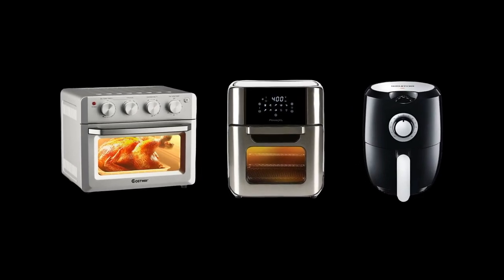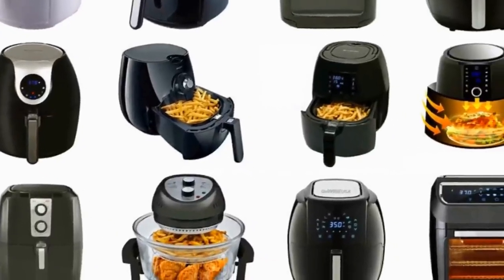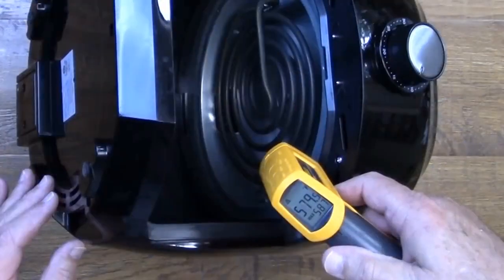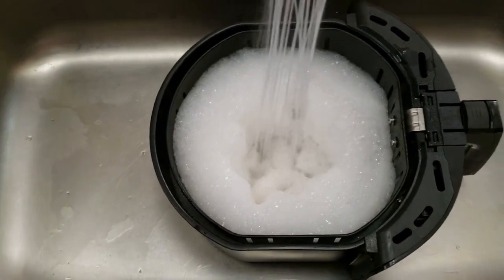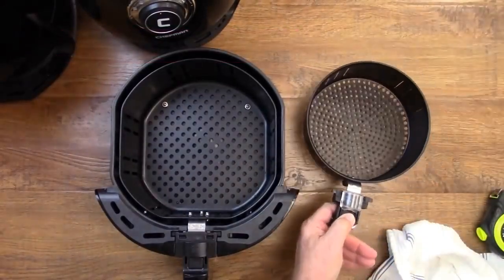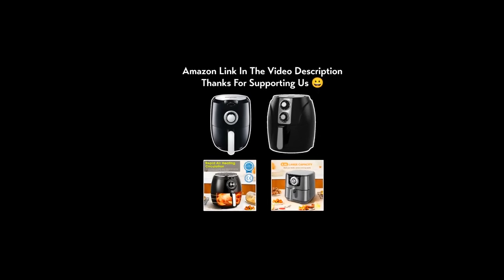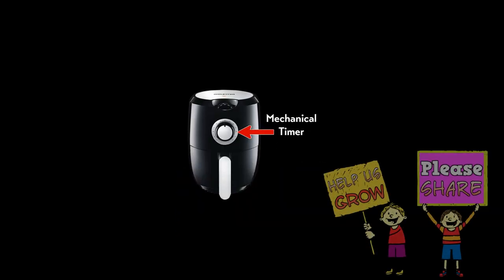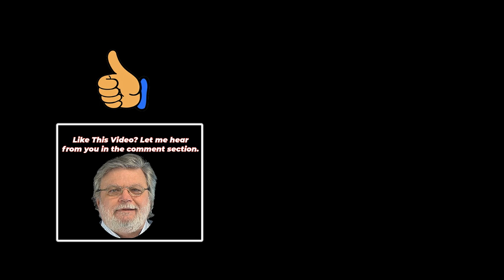Air Fryer Buying Guide: Save Big with EXPERT TIPS and Avoid Overspending!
Are you wondering WHAT IS THE BEST AIR FRYER on the market? Then look no further because in this video you will discover how to make the perfect choice when buying an air fryer!

Check out air fryers on our Amazon store. Thanks for supporting us 🙂

Chapters:
00:00 What Is The Best Air Fryer (begins)
00:33 Why Size Matters
00:45 Space Between Food And Heater Very  Important
01:19 Convection Style Hard To Clean
01:53 Wide And Deep Baskets
02:23 Electronic Control V Mechanical Timer